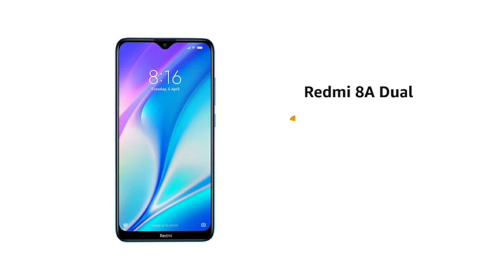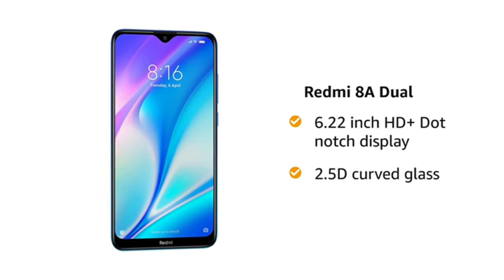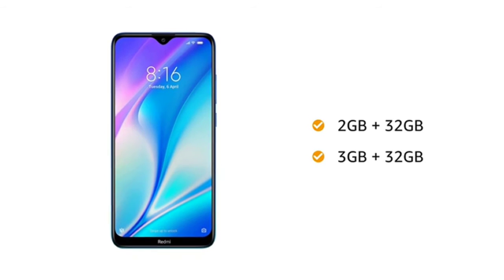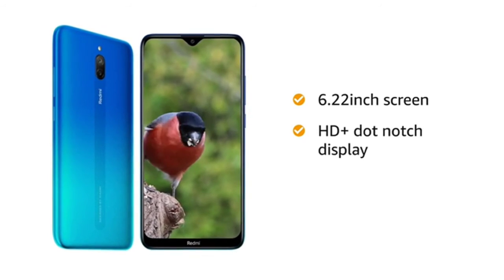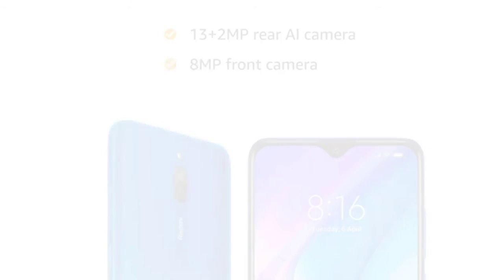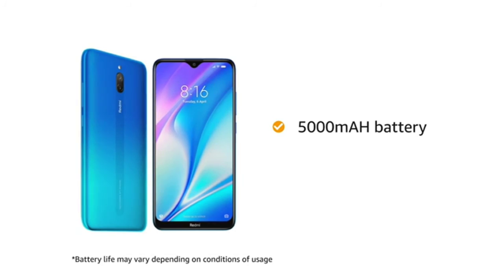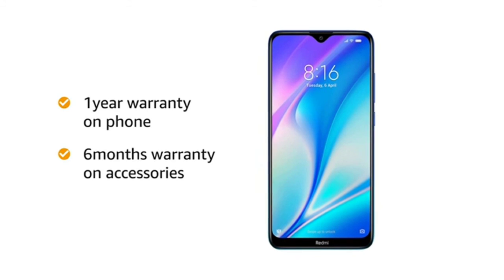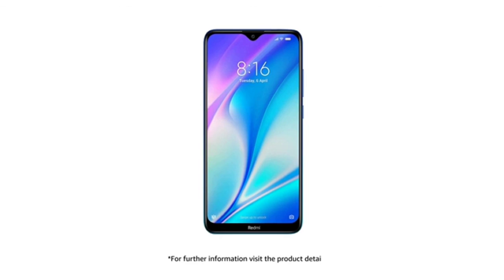Redmi 8A Dual Full Details II Dual Cameras & 5,000 mAH Battery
Redmi 8A Dual (Sea Blue, 3GB RAM, 32GB Storage) – Dual Cameras & 5,000 mAH Battery

Redmi Note 8 (Neptune Blue, 4GB RAM, 64GB Storage)

Redmi 9A (Midnight Black, 3GB RAM, 32GB Storage)

OnePlus Bullets Wireless Z in-Ear Bluetooth Earphones with Mic (Black)

Imported Premium Rubberised Matte Soft Back Cover Case for Redmi 8A Dual (Blue)

Redmi Note 9 (Pebble Grey, 4GB RAM 64GB Storage) - 48MP Quad Camera & Full HD+ Display

Redmi Note 9 Pro (Interstellar Black, 4GB RAM, 64GB Storage) - Latest 8nm Snapdragon 720G & Gorilla Glass 5 Protection

Redmi 9 (Sky Blue, 4GB RAM, 64GB Storage)